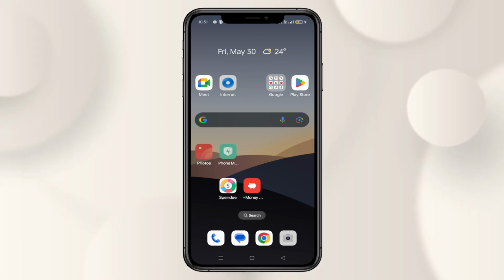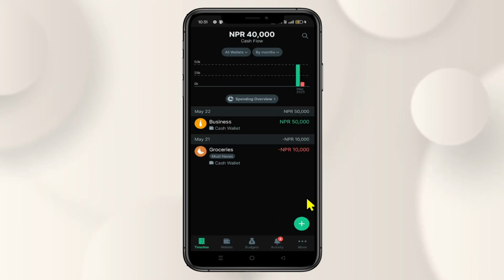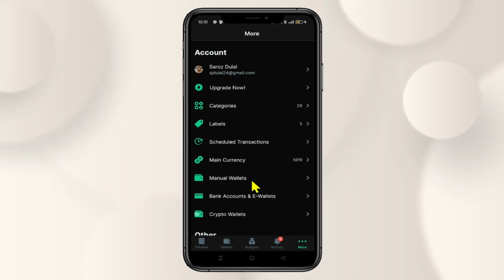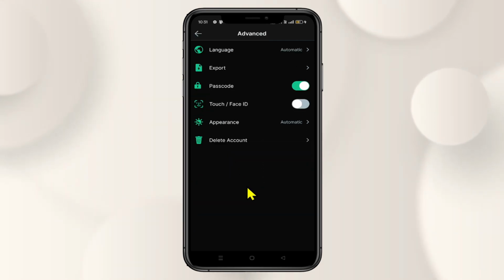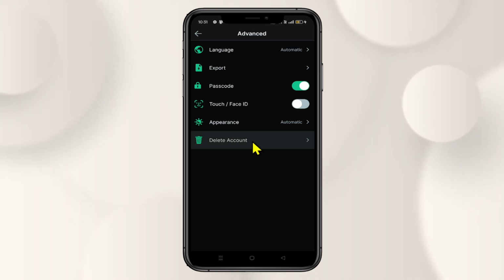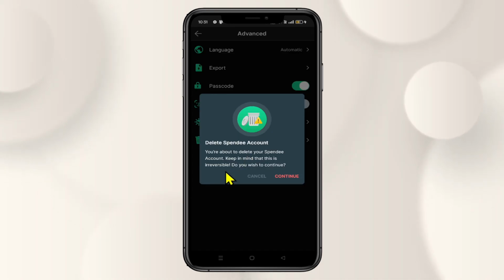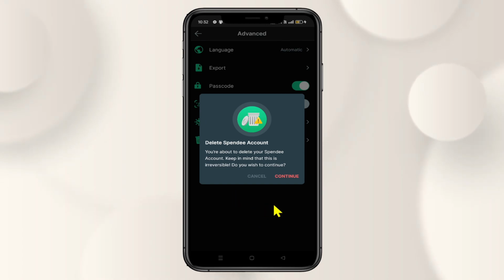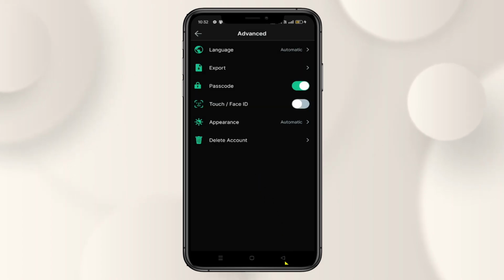How to Delete Account on Spendee App 2025?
Done with budgeting or switching apps? This tutorial shows you how to delete your Spendee account permanently from the app, including all your data and financial records.

🗑️ Permanently remove your account and data
⚠️ Make sure to export your data before deleting